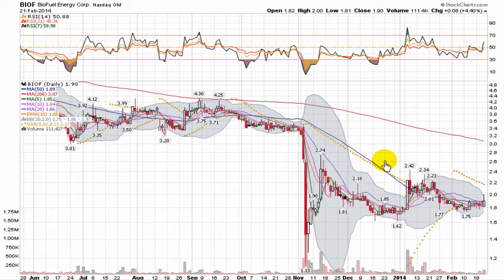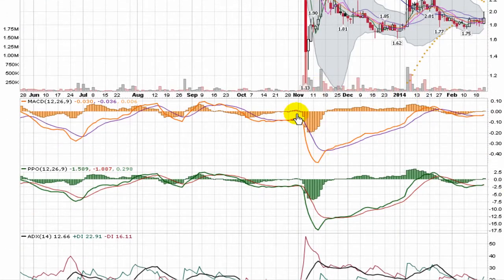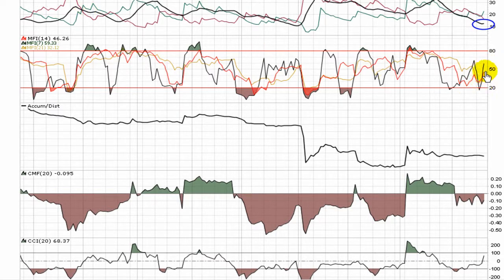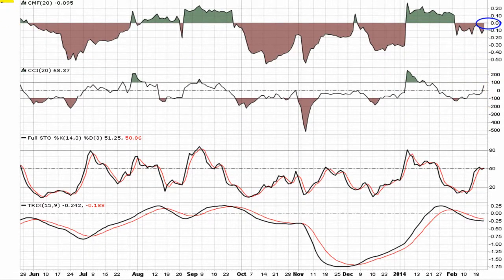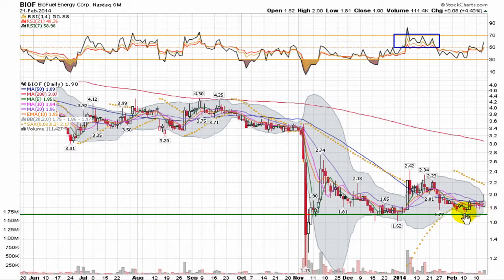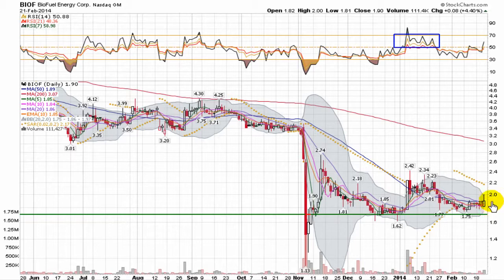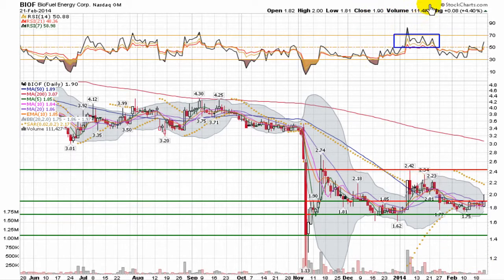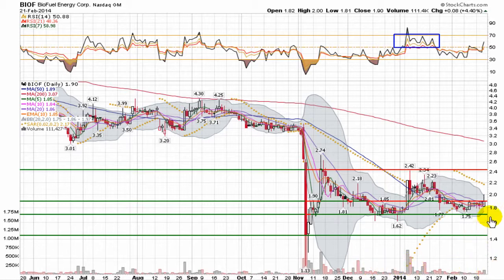Technical Analysis BIOF 2/24/14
BIOF is staging a recovery since collapsing in November with a support set in the area of $1.75.  The stock price tried to break through a resistance point at $1.90 on Friday only to close at that point on a slight increase in volume, putting the chart on watch to try again to break above that point.